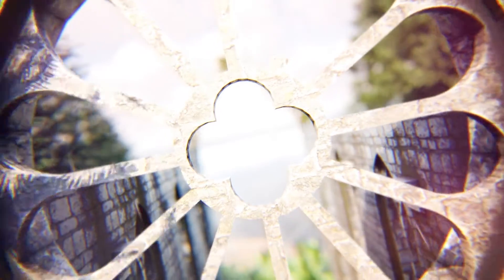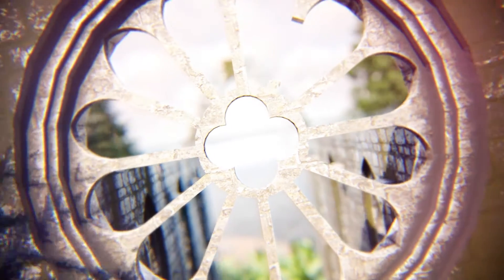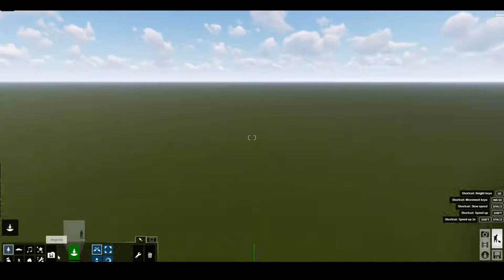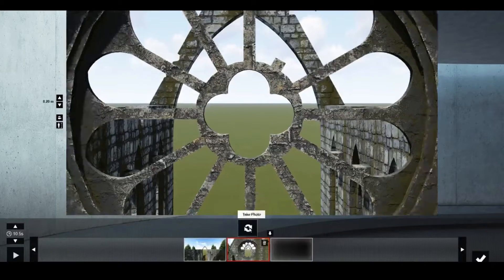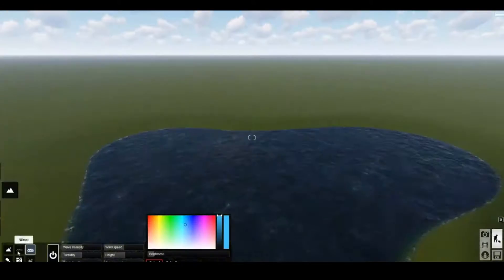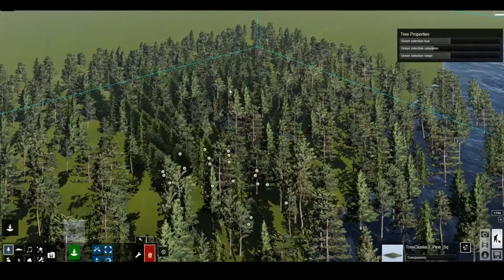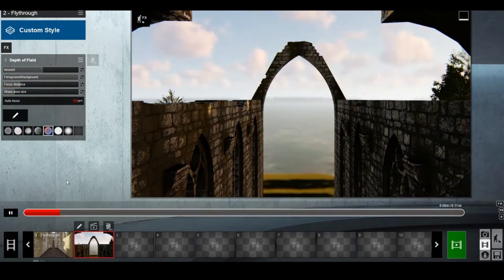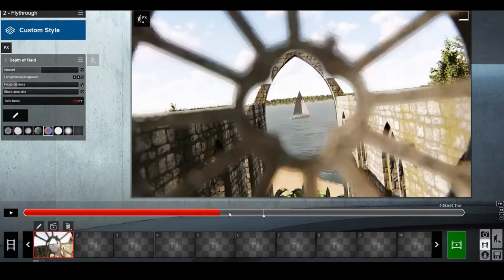Church Ruins - Narrated Time lapse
Enjoy a personal animated art work of mine. It is important as an artist to explore personal projects. This is where I find new techniques, create new ways to solve problems, and further develop my personal artistic style.